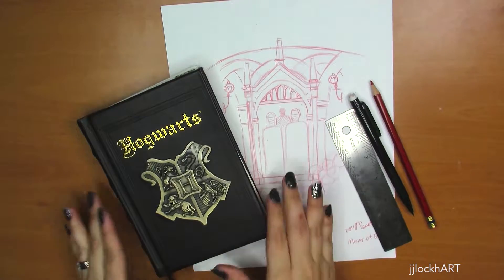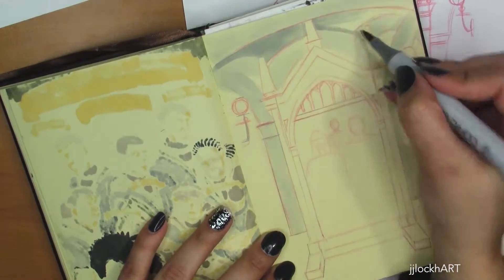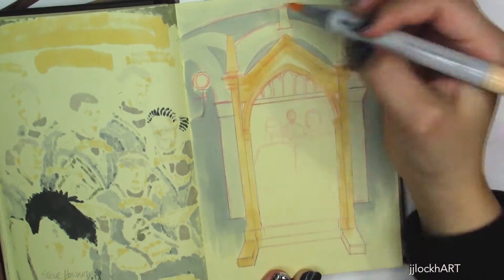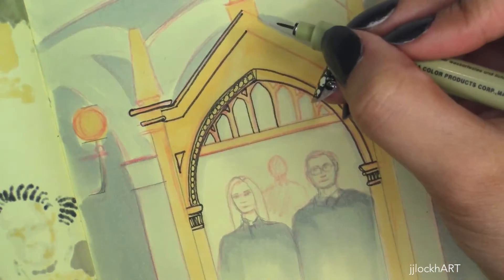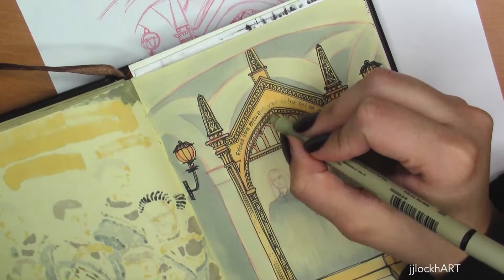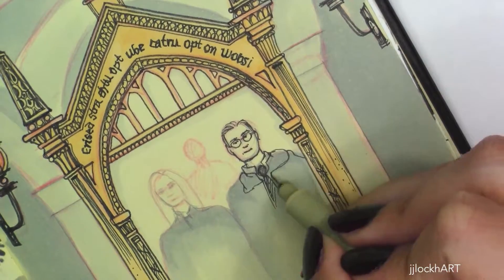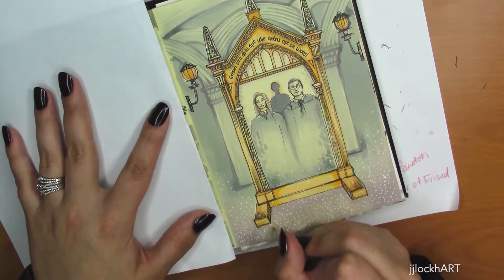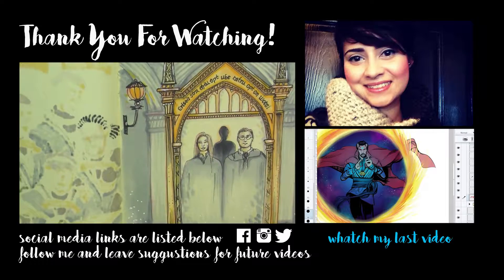Mirror of Erised | Illustration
Copic and ink illustration of the Mirror of Erised from the Harry Potter World; with voice over

- COPIC MARKERS
- PRISMACOLOR RED COL-ERASE PENCIL
- SAKURA MICRONS